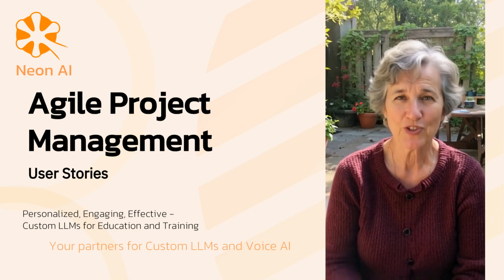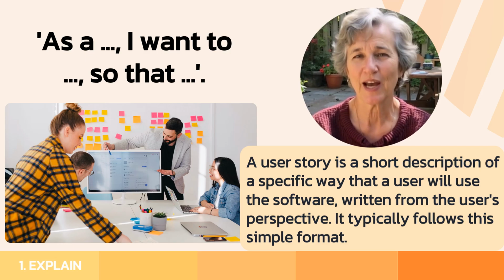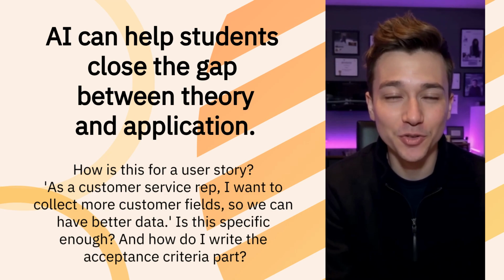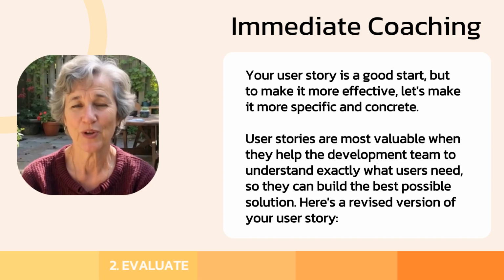Agile Project Management Instructor Demo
Dialogue created by our custom fine-tuned LLMs.